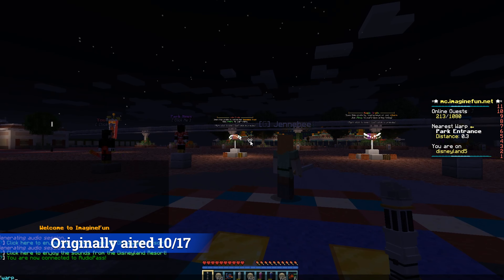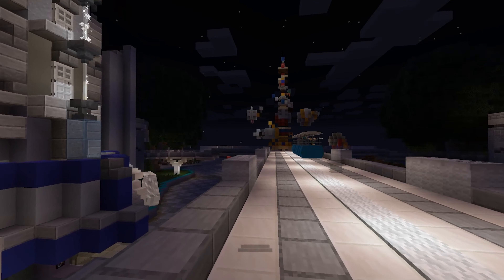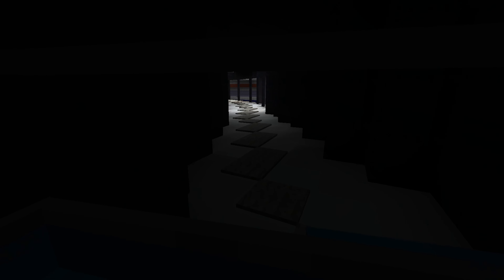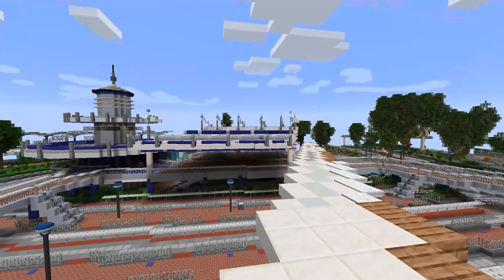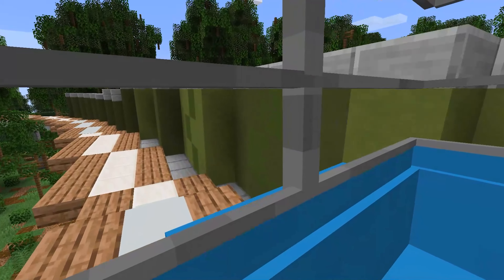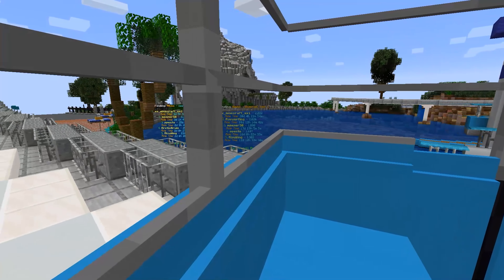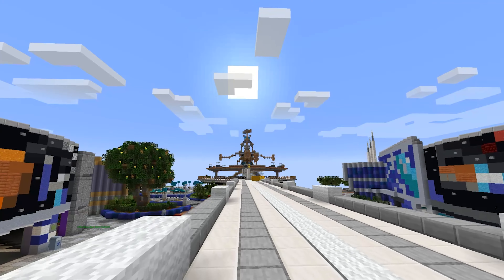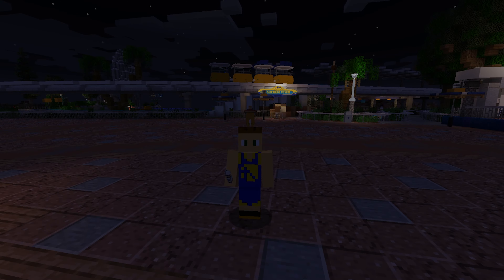Riding the Peoplemover in 2020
Originally aired on TASGamerTTV on 10/17. The peoplemover is now open at mc.imaginefun.net